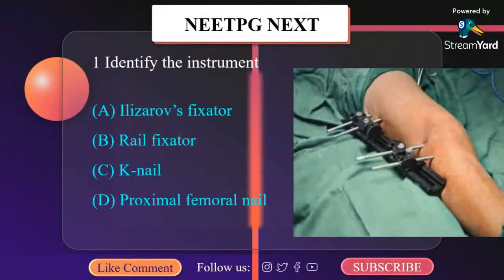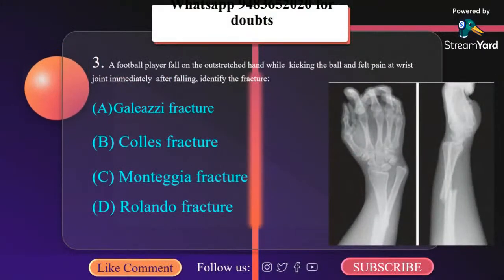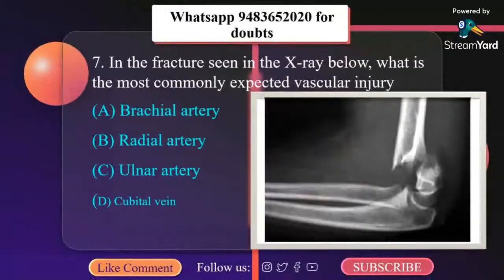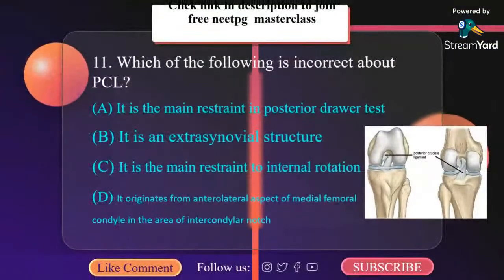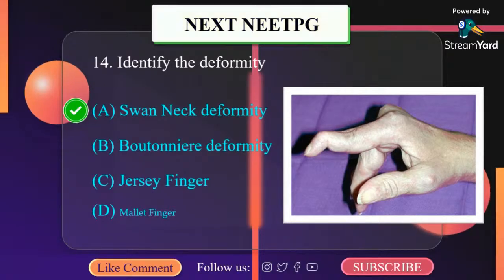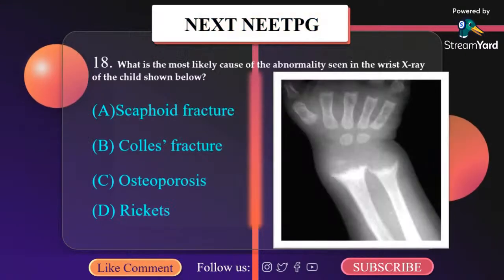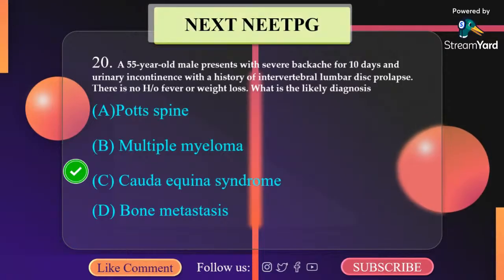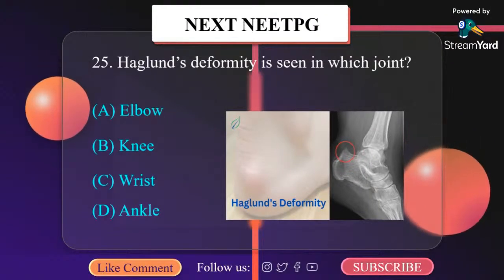NEET PG MOST IMPORTANT QUESTIONS ORTHOPAEDICS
O JOIN  3 DAY ULTIMATE NEET PG BREAKTHROUGH SUCCESS BLUEPRINT MASTERCLASS